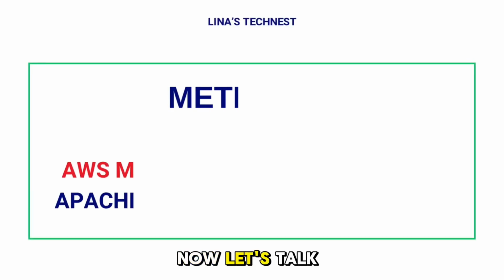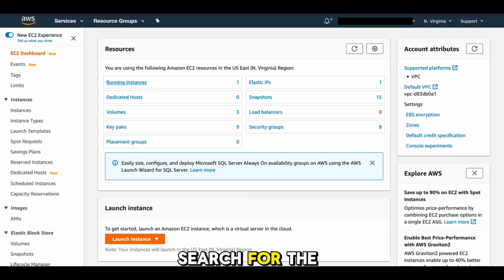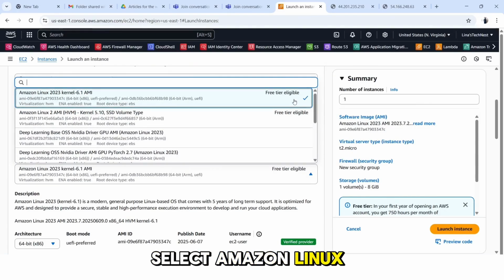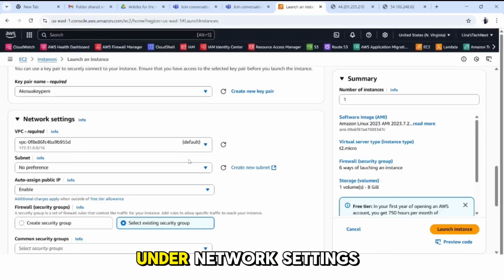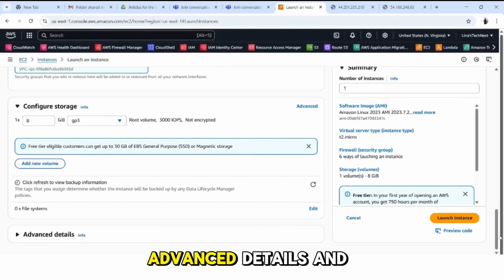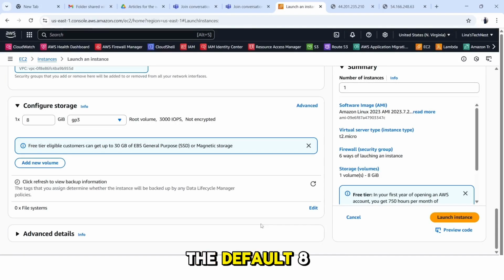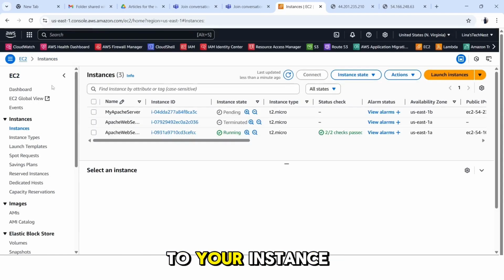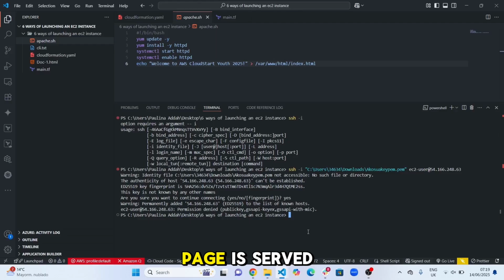Day 15 M4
Launch an EC2 Instance Using the AWS Management Console | Method 4

In this video, I walk through how to launch an EC2 instance using the AWS Management Console , the most common starting point for beginners and a useful method for quick, manual deployments.

You'll learn:

How to launch an EC2 instance step by step in the console

How to choose an AMI and instance type

How to configure key pairs and security groups

How to place EC2 in the correct VPC and subnet

When the Management Console is appropriate and when it's not

This method is ideal for:

AWS beginners

Learning core EC2 concepts

Small tests and quick setups

This video is part of the 60 Days to Become a Solutions Architect series, where I explain AWS concepts in a practical, easy-to-understand way.

EC2 basics

Manual instance launch

Security groups and key pairs

AWS fundamentals

🗂️ Watch the full playlist: 60 Days to Become a Solutions Architect